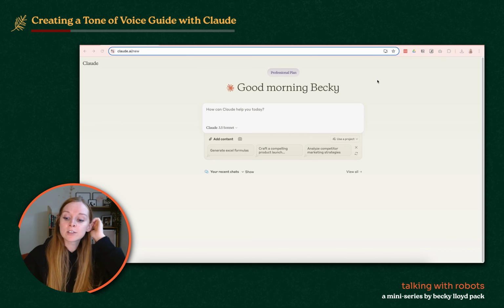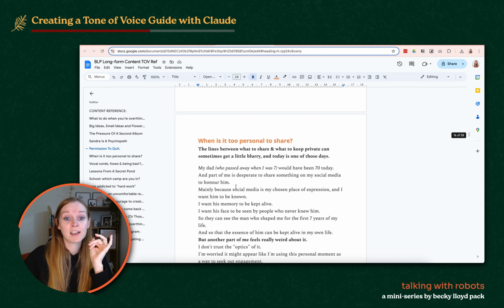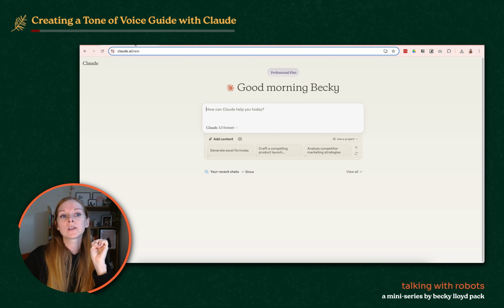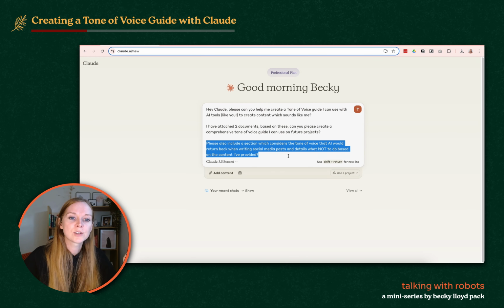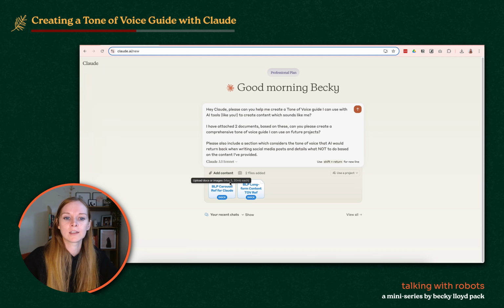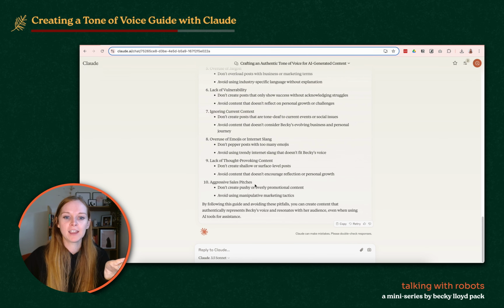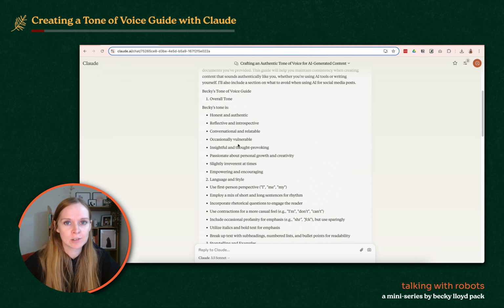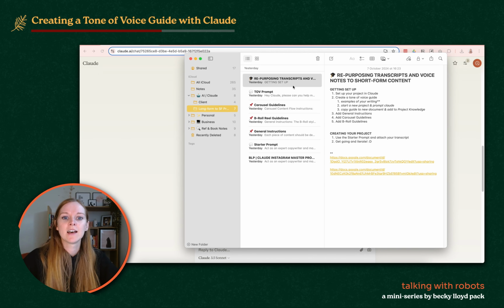How to Make AI Write Like You: Create Your Custom Tone of Voice Guide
Want AI-generated content that actually sounds like you? In this video, I'll show you how to create a custom tone of voice guide using AI - perfect for speeding up your content creation process!

🎯 What you'll learn:
* How to compile examples of your writing
* Using Claude AI to analyse your content
* Creating a comprehensive tone of voice guide
* Tips for saving and using your guide with AI tools

🔑 Key timestamps:
00:00 Introduction to AI Tone of Voice Guide
00:51 Preparing Your Content for AI
02:38 Crafting the AI Prompt
04:08 Uploading and Generating the Guide
05:26 Reviewing and Saving Your Guide
06:15 Final Tips and Best Practices

💡 Pro tip: Save your tone of voice guide in your notes app for easy access when you're on the go!

Got questions about using AI for content creation? Chuck 'em in the comments!

*** THE PROMPT ***
"Hey Claude, please can you help me create a Tone of Voice guide I can use with AI tools (like you!) to create content which sounds like me?

I have attached X documents, based on these, can you please create a comprehensive tone of voice guide I can use on future projects?

Please also include a section which considers the tone of voice that AI would return back when writing social media posts and details what NOT to do based on the content I've provided?"